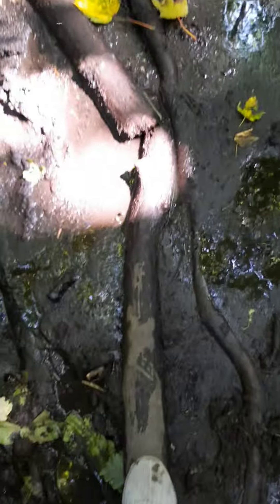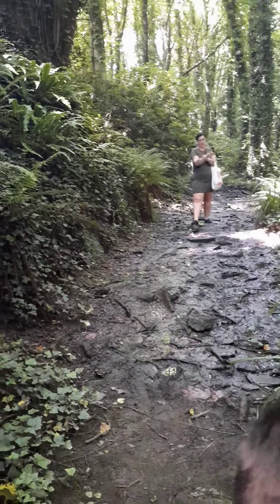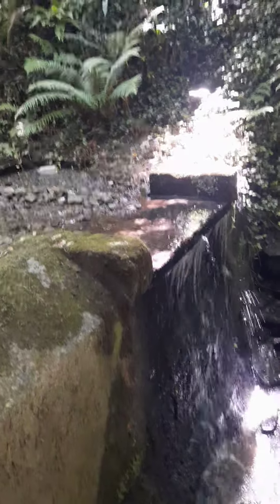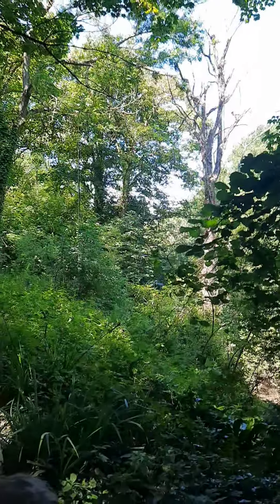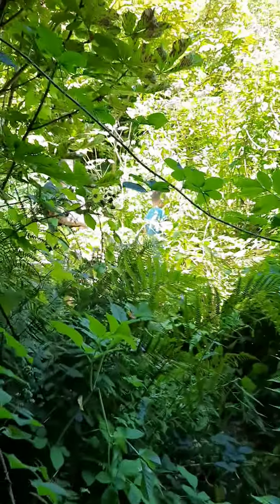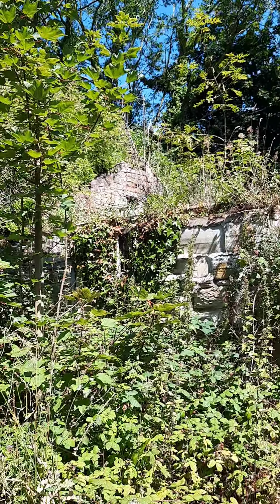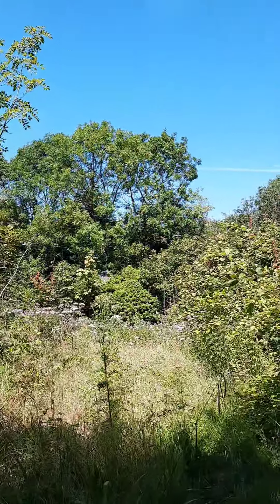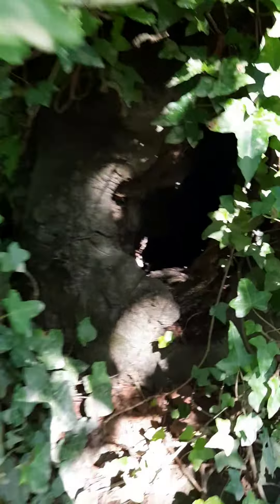Home Farm abandoned